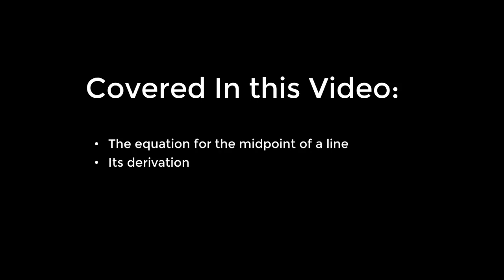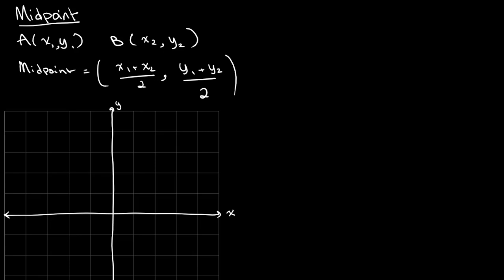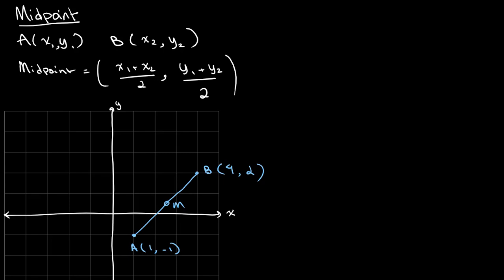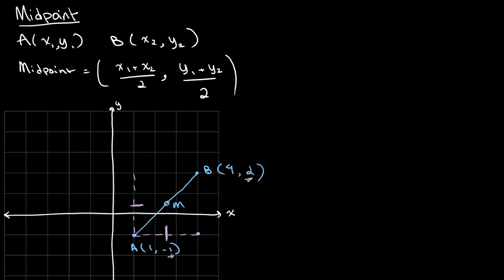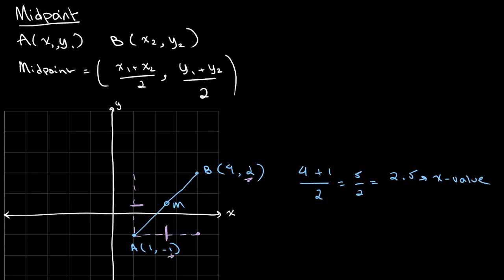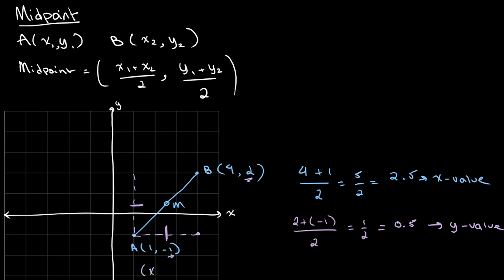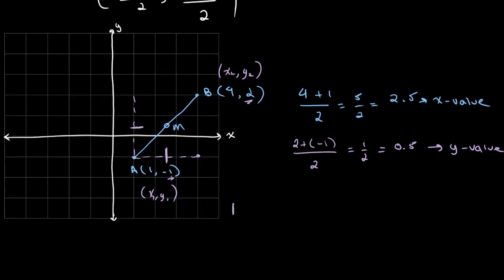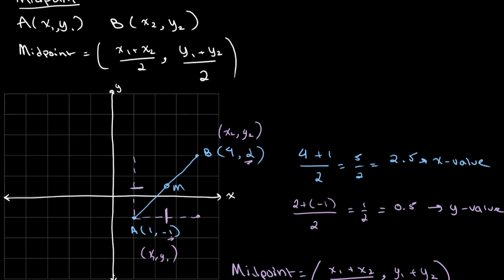Midpoints (Review) | O Level Additional Mathematics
This video goes over the equation for the midpoint of a line and its derivation.